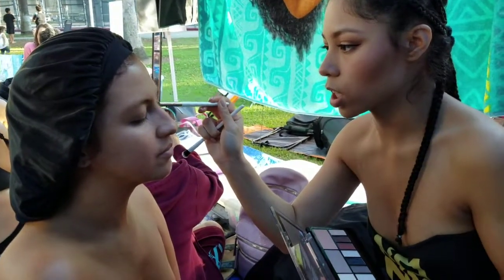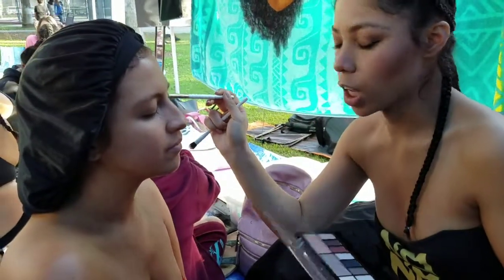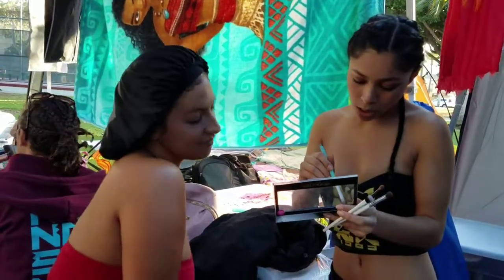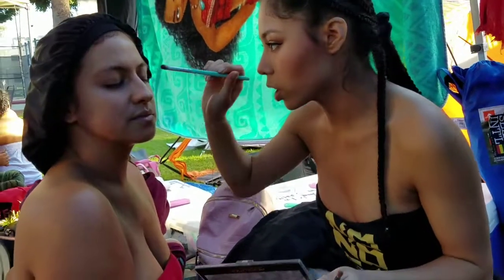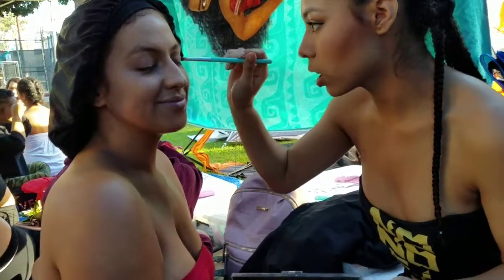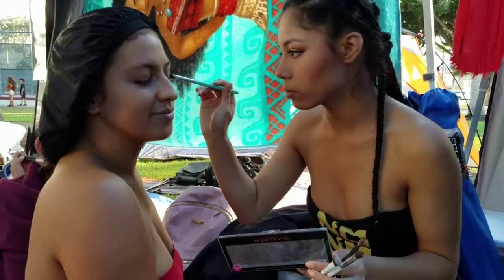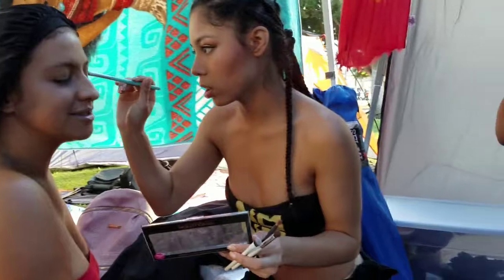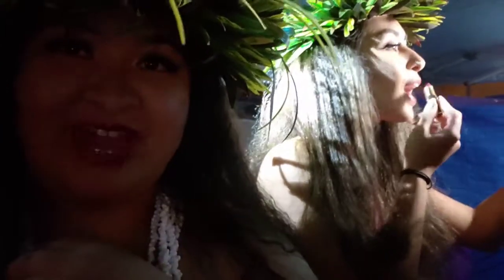COME BACKSTAGE WITH ME!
Nonosina's Winter showcase: Vaihi: Hina.

Another one of them behind the scenes videos.